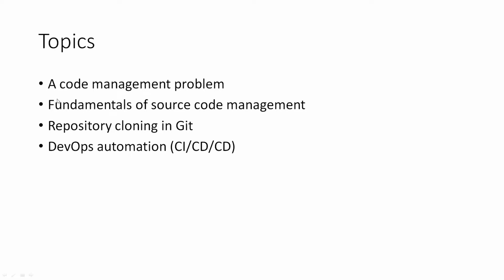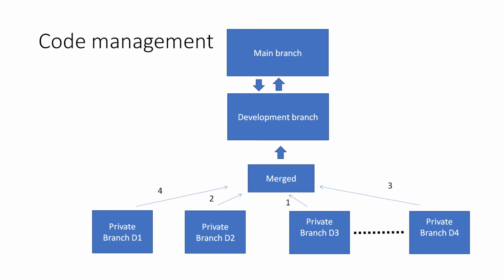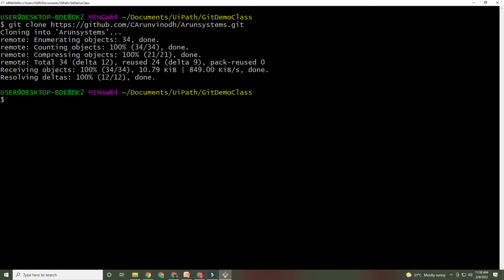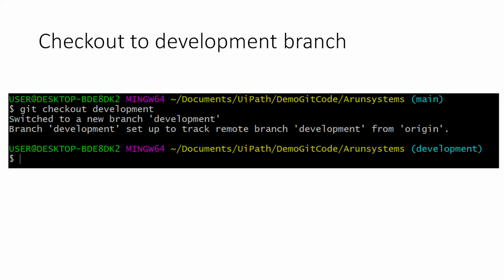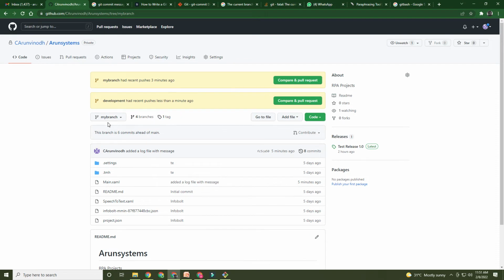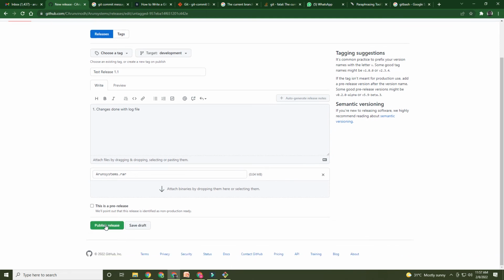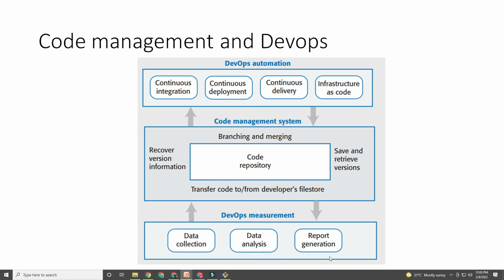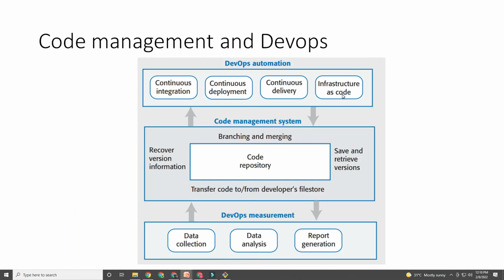Code Management | Git Tutorial | Devops Automation I CI CD CD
Automation is a core principle for achieving DevOps success and CI/CD is a critical component. CI/CD comprises of continuous integration and continuous delivery or continuous deployment. Put together, they form a “CI/CD pipeline”—a series of automated workflows that help DevOps teams cut down on manual tasks:
Continuous integration (CI) automatically builds, tests, and integrates code changes within a shared repository; then
Continuous delivery (CD) automatically delivers code changes to production-ready environments for approval; or
Continuous deployment (CD) automatically deploys code changes to customers directly.